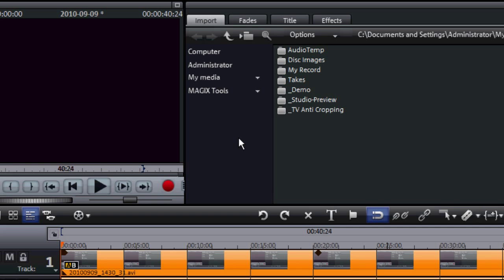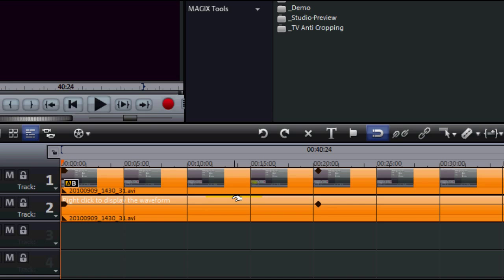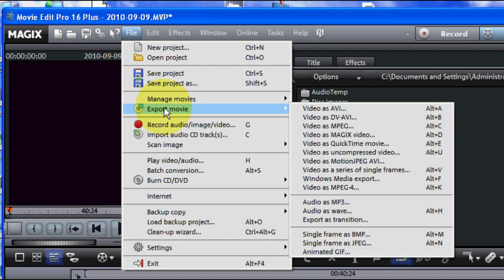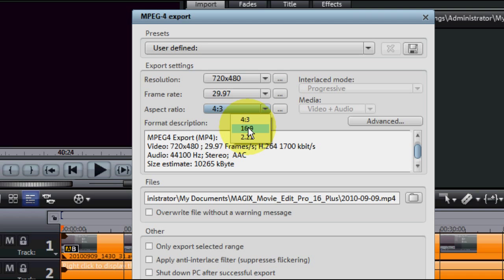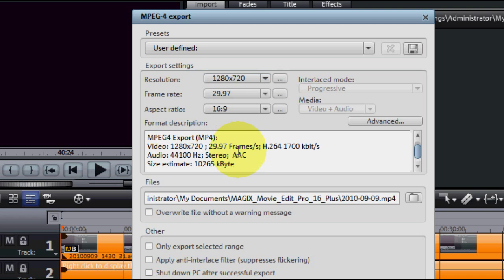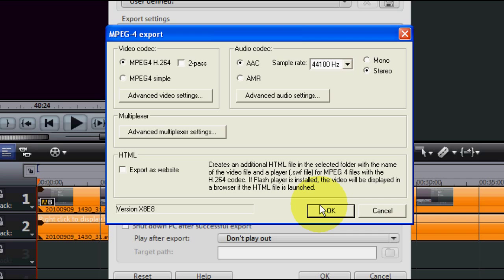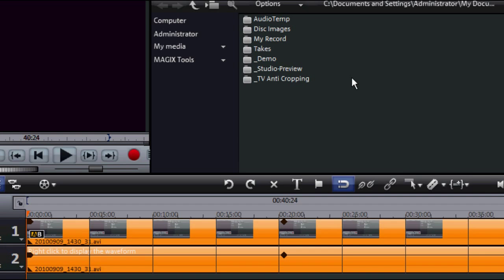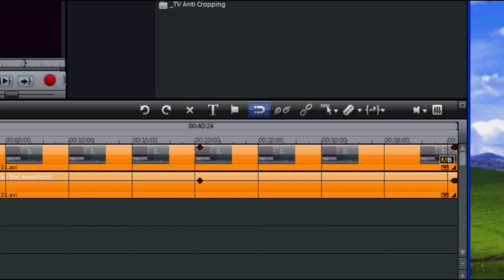Best Video Format for YouTube with Magix Movie Edit Pro 16 Plus mp4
This is a tutorial on exporting video from Magix Movie Edit Pro with the best format or file type for uploading to YouTube.  There are many formats supported by Youtube but I have found that MP4 works very well with my HD camcorder.
MPEG4 video and the AAC audio codec give a crisp picture and smooth sounding audio.
  Also includes extras on auto panning and highlighted cursor using Camstudio open source freeware.